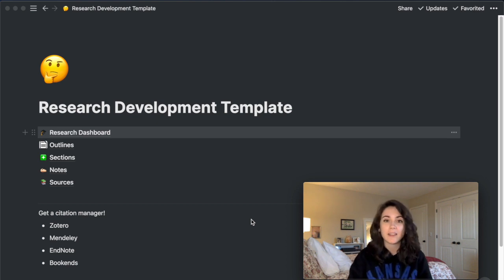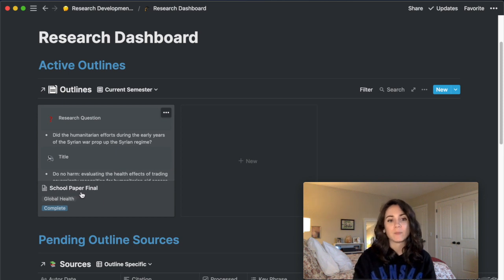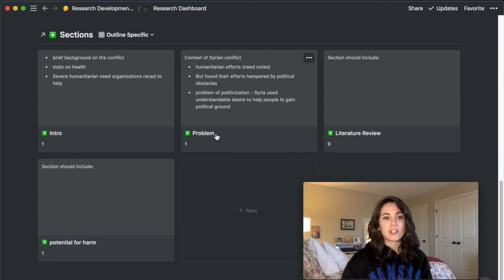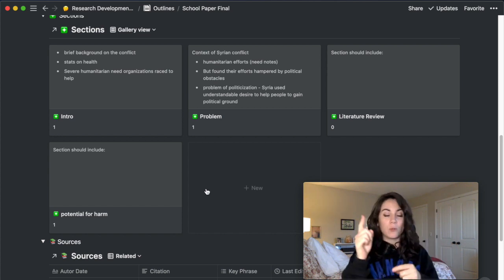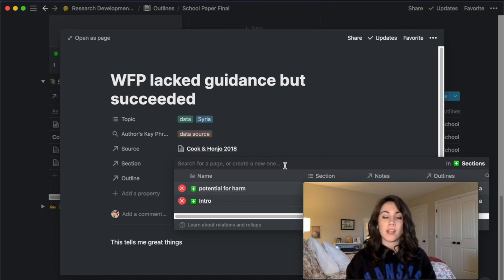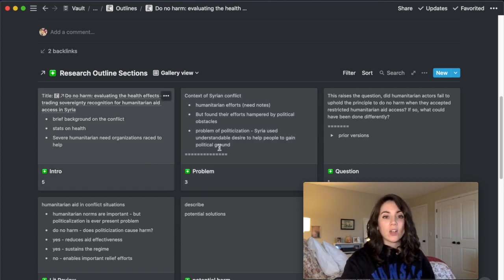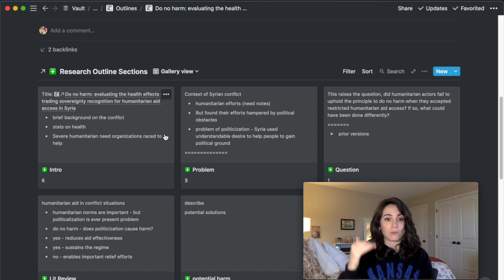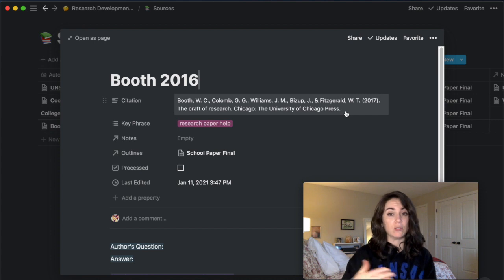Writing Research Outlines with Notion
Use Notion to create dynamic research outlines that will make writing your next research paper super smooth!